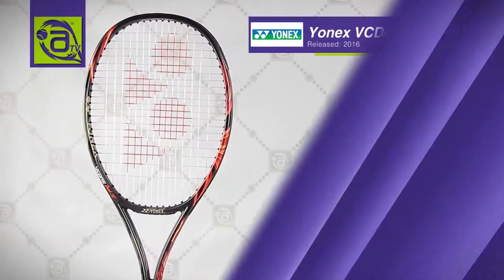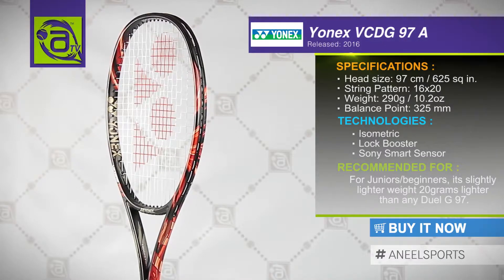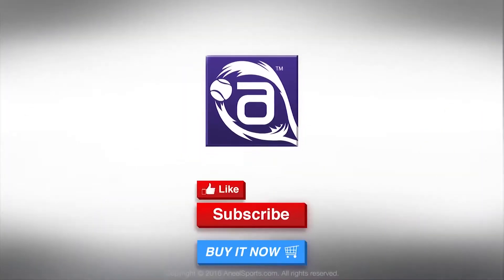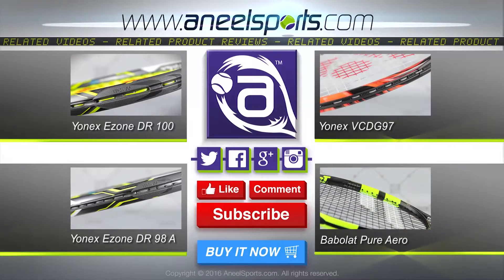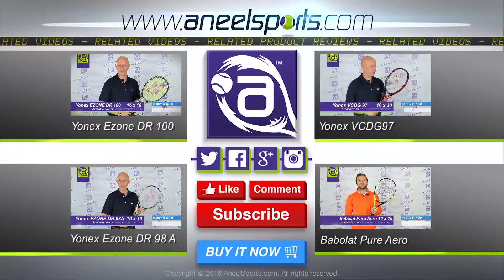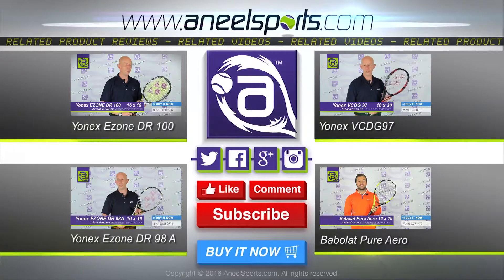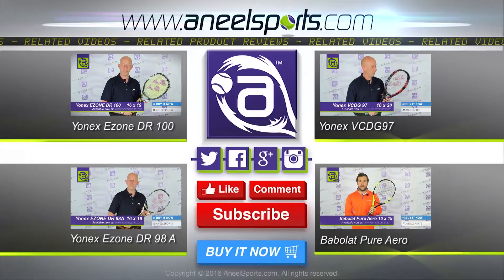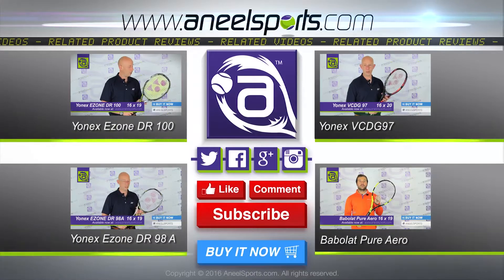YONEX Vcore Duel G Alpha Tennis Racket Review - AneelSports.com